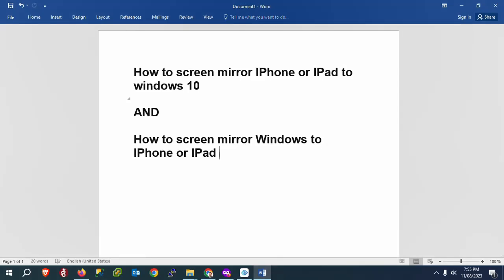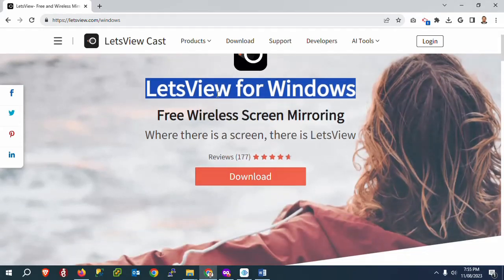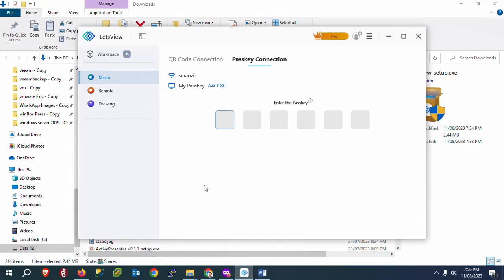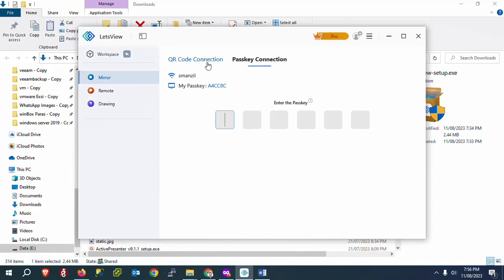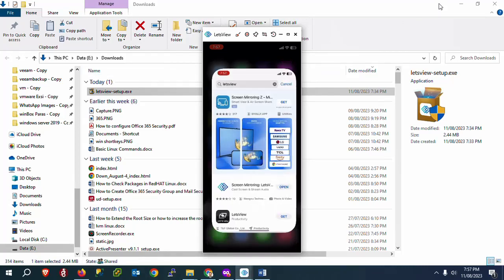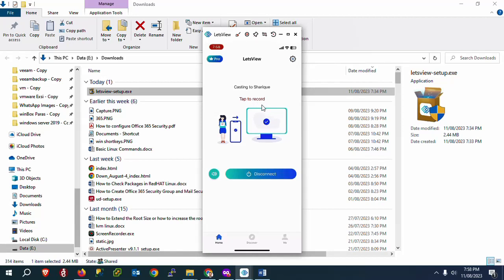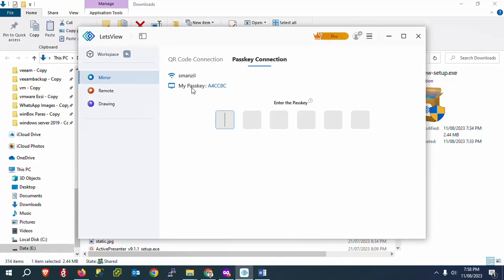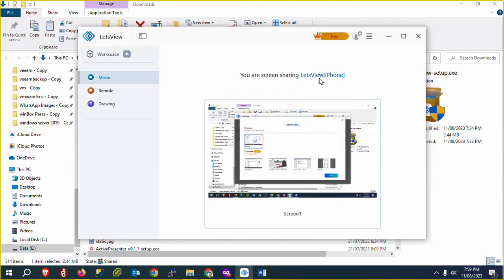How to screen mirror IPhone or IPad to Windows and How to screen mirror Windows to IPhone or IPad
CS BABA

How to screen mirror IPhone or IPad to windows 10

AND

How to screen mirror Windows to IPhone or IPad

Steps
Open Any Browser
Need to download and Install LetsView or AirDroid Application in Windows/IOS Device
This application -  LetsView or AirDroid

I will start with LetsView Application

Open LetsView  Application
Check the Passkey and type the pass key to Next Device which you wanted to Share the Screen.